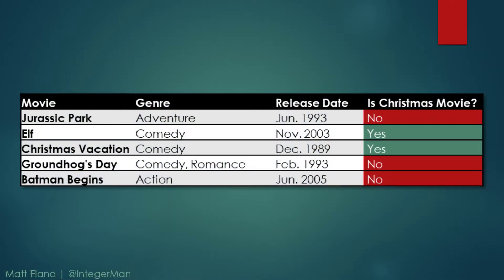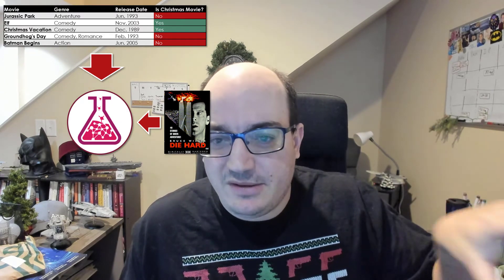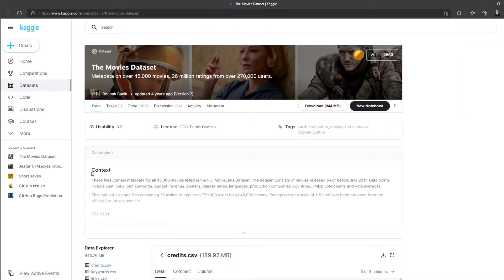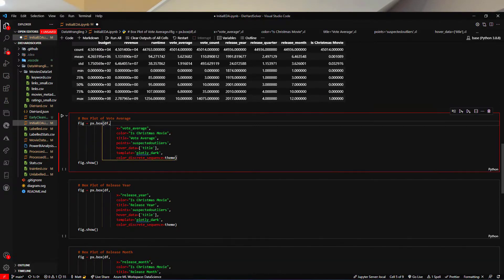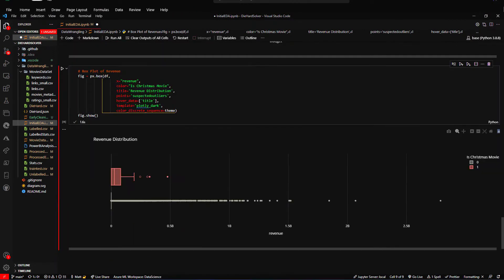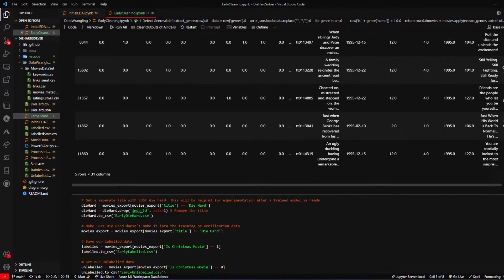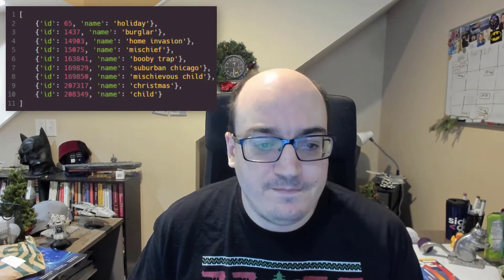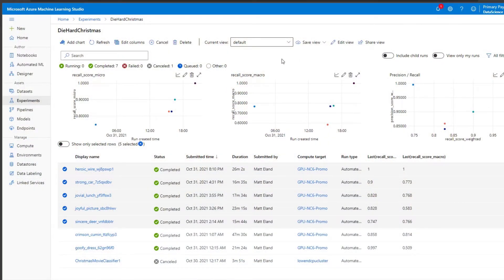Is Die Hard a Christmas Movie? Machine learning settles the debate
My wife and I got into a discussion on whether or not Die Hard is a Christmas Movie. I couldn't find the right words to convince her that Die Hard is definitely a Christmas movie, so I decided to use Machine Learning to help me out.

I used Azure ML Studio to run an Automated ML classification run to answer the question of Is Die Hard a Christmas Movie based on data science concepts and open datasets available on Kaggle. This video is a high-level overview of my experiment and its results.

Contents:
00:00 - Intro
00:41 - AI-900 Certification
01:13 - Designing the Experiment
02:20 - Labels vs Features
02:54 - Getting data from Kaggle
03:12 - Getting labels
04:16 - Data Wrangling
04:55 - Running the Experiment
05:30 - Experiment Results
06:06 - Improving accuracy with more information
07:09 - Adding Keywords
07:52 - Sample Size
08:32 - Final Model Performance
09:20 - Deploying a model
09:37 - Getting a Result
10:05 - Regression Run
10:58 - Next Steps
11:33 - Azure AI Fundamentals Certification (AI-900)